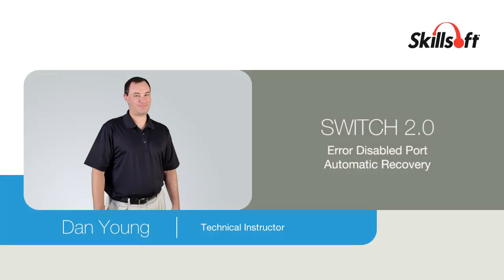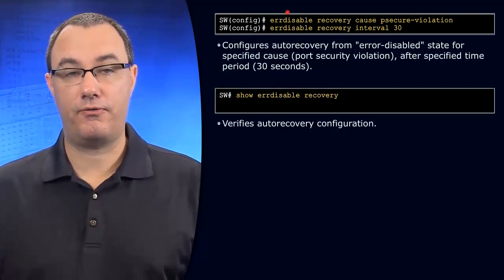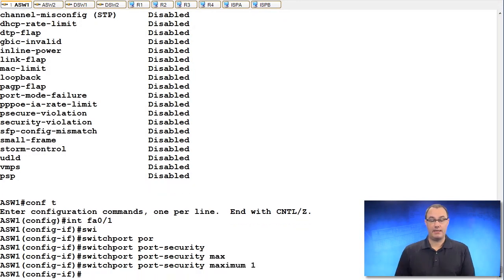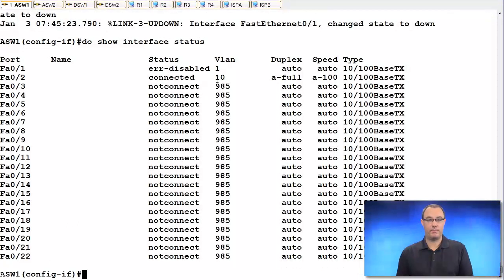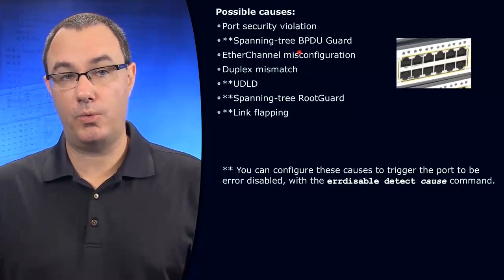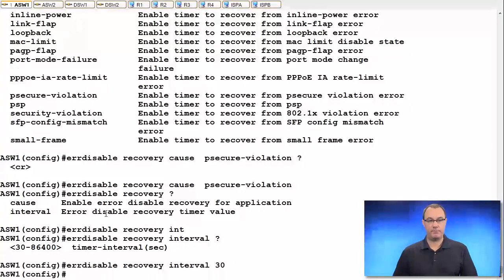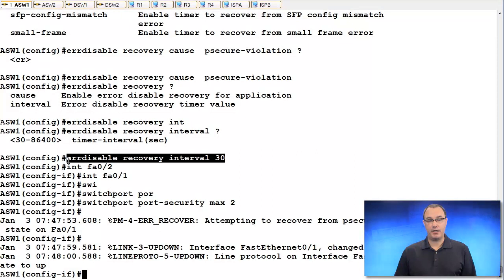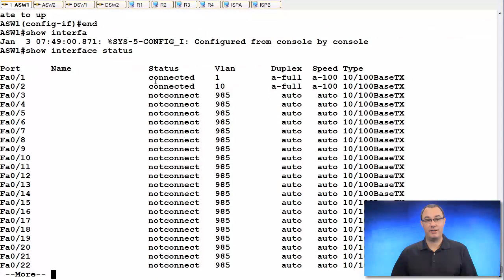17 SWITCH 2 0 Error Disabled Port Automatic Recovery